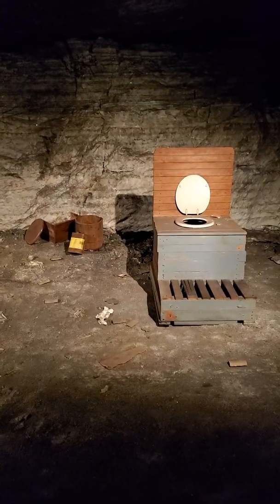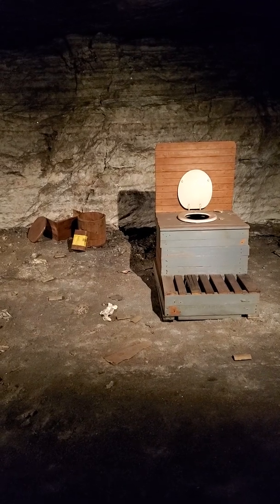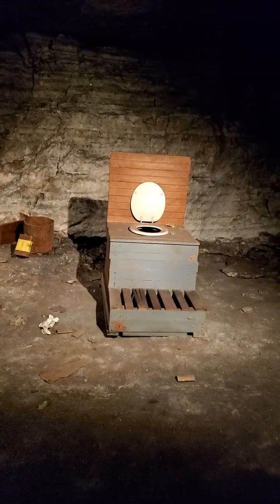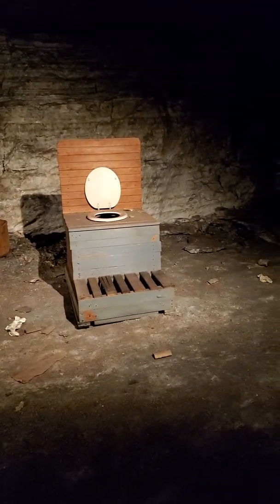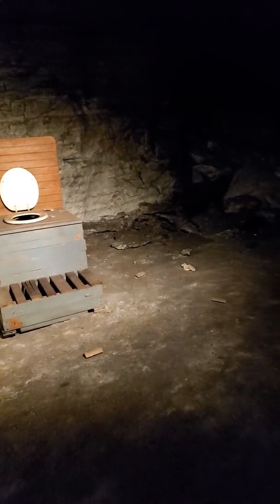Startica Salt mine museum 2019(2)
McKenna and I took a salt mine tour